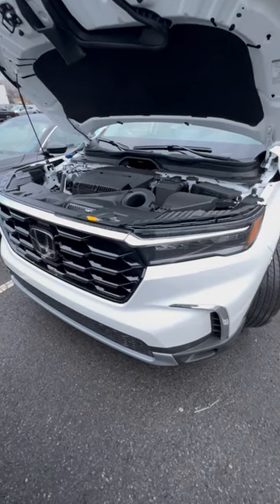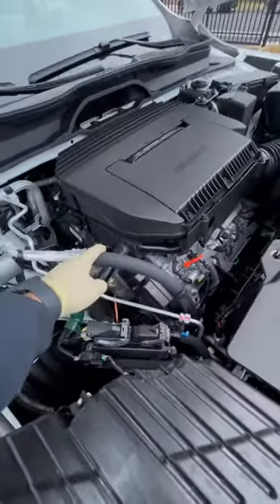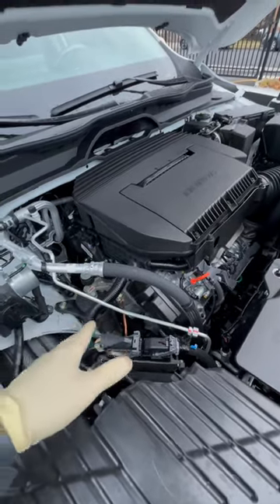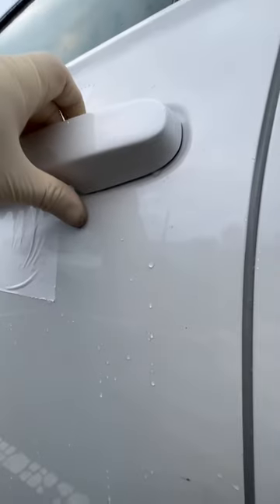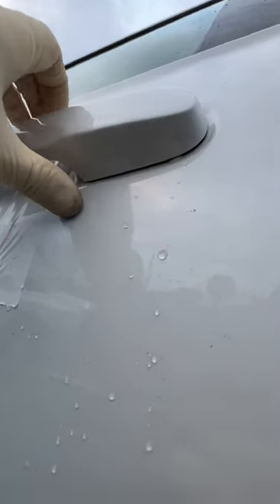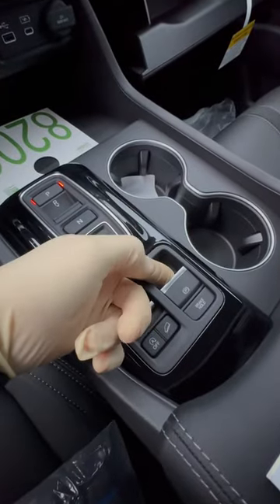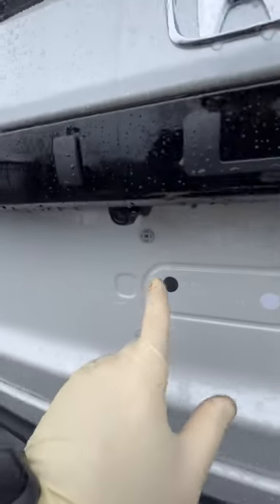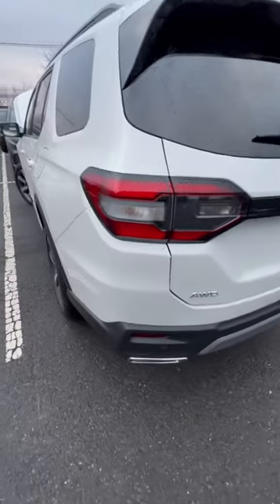2023 honda pilot (5 things you didn’t know)